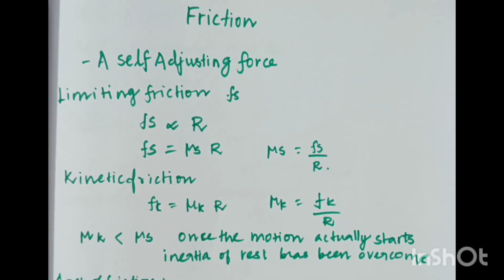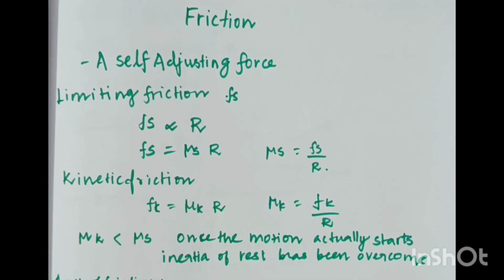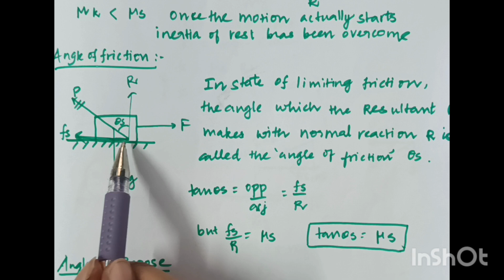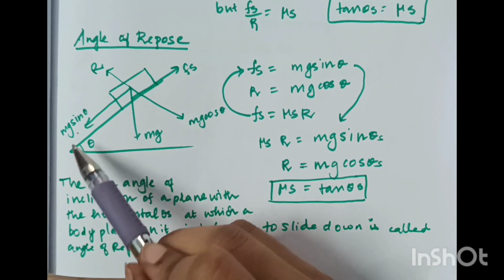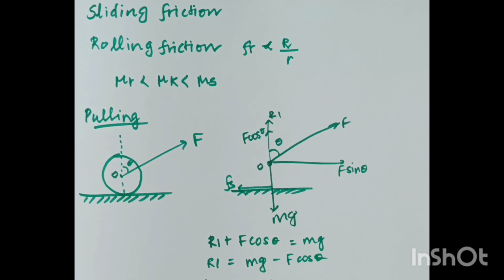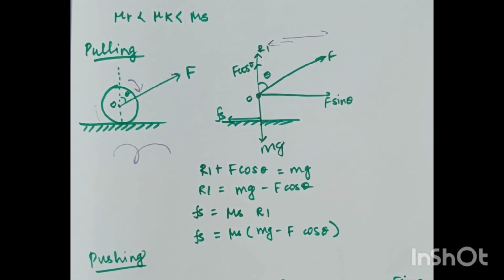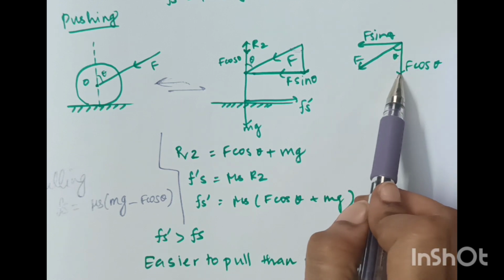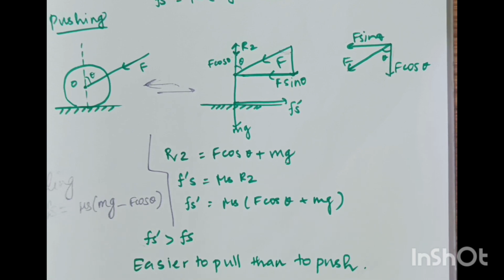Friction - Grade 11 and NEET physics